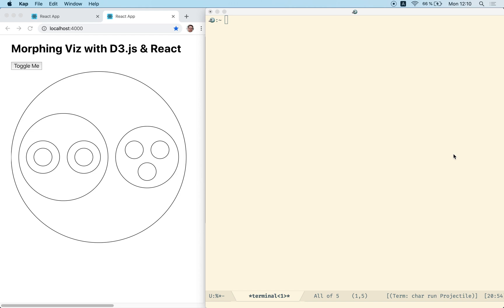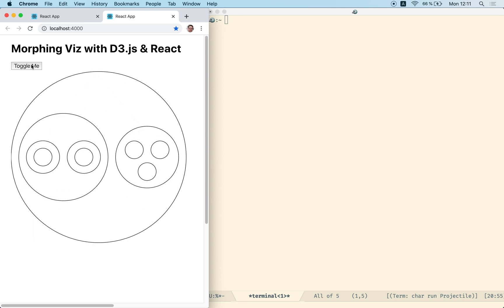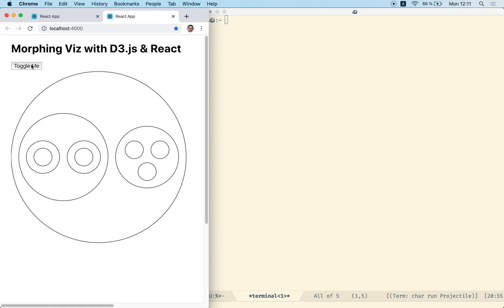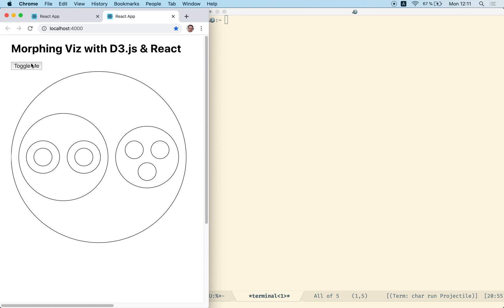Intro (deprecated; see description)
Welcome this is the introduction for Morphing Visualizations in React & D3.js